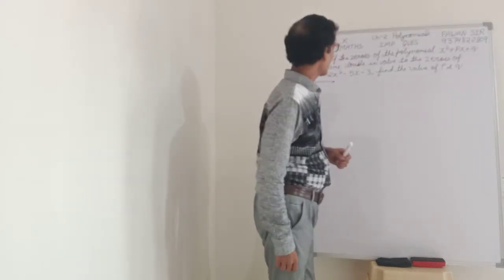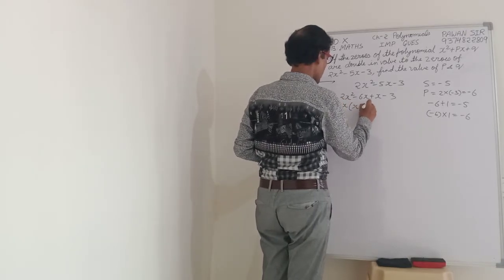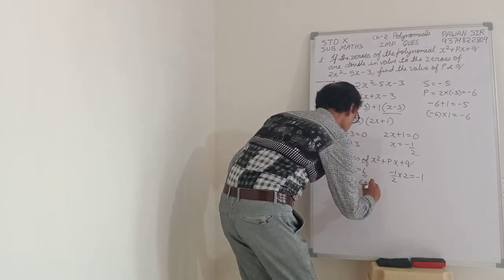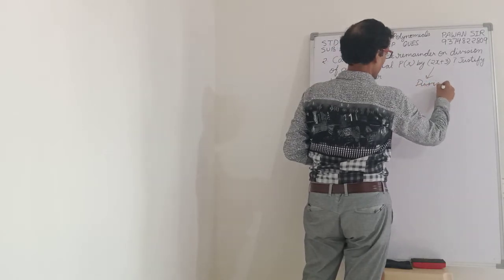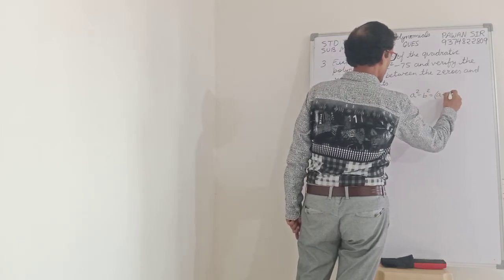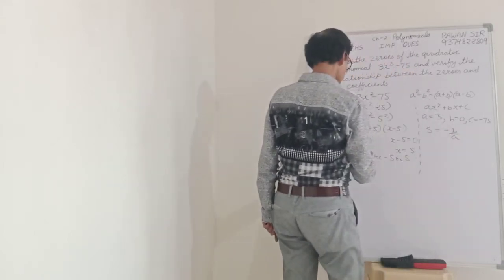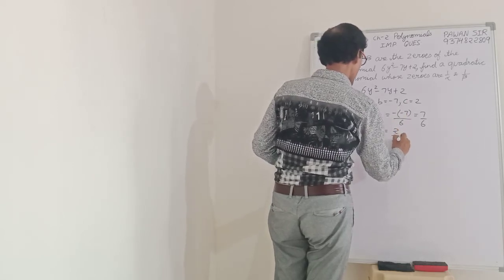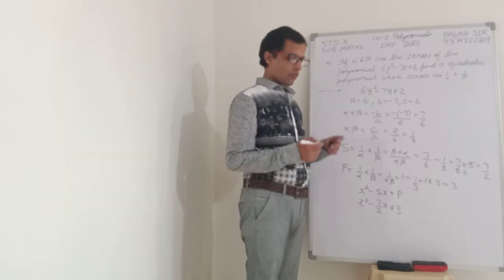IMPORTANT QUESTIONS STD-X CH-2 POLYNOMIALS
Most Important Questions for Board Exam